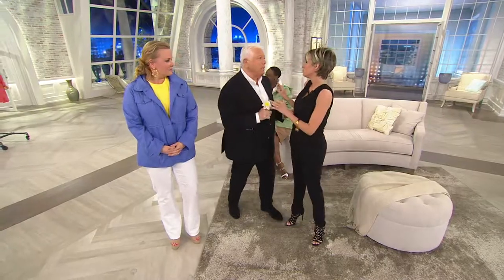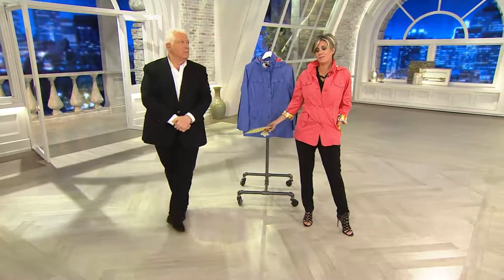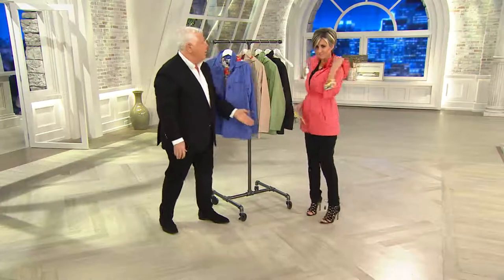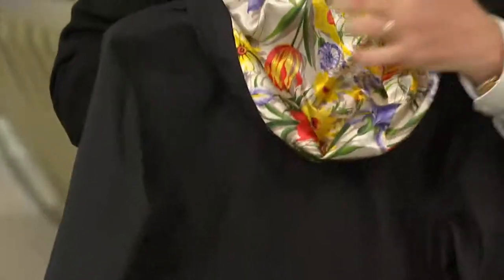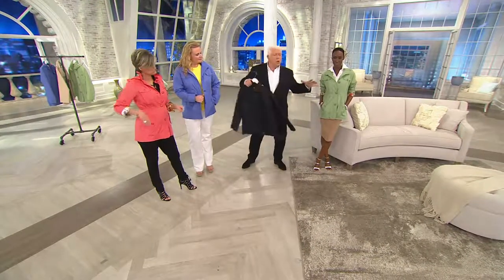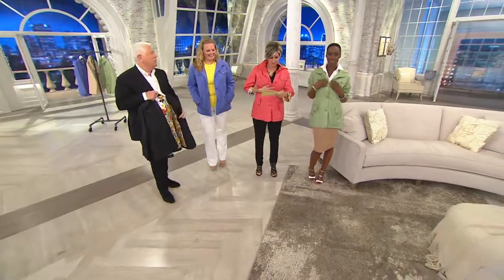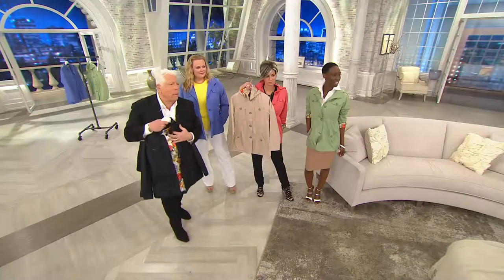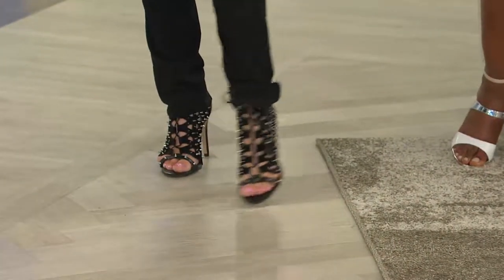Dennis Basso Water Resistant Floral Lined Anorak Jacket with Hood with Shawn Killinger